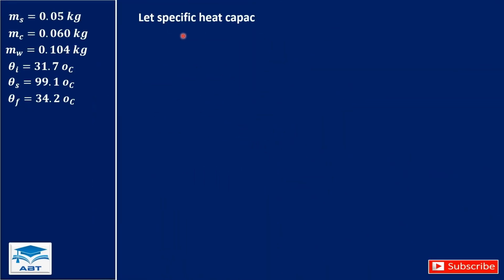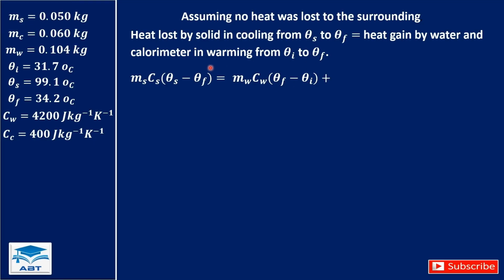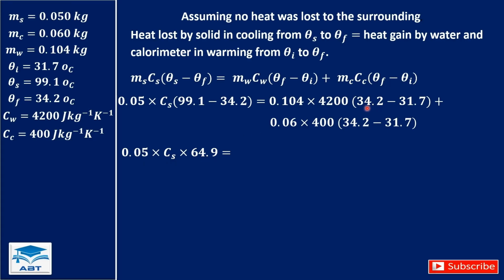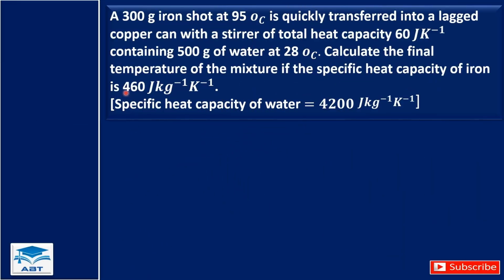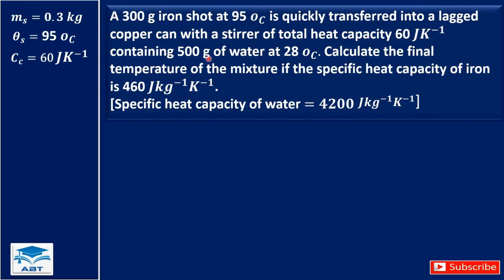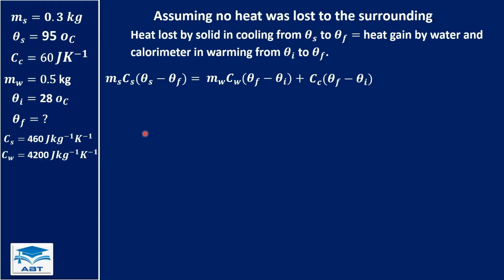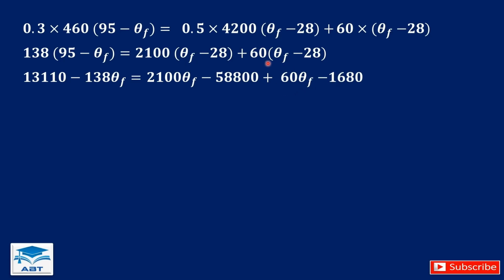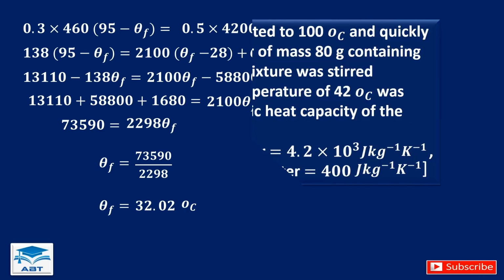Experiment to Determine the Specific Heat Capacity of a Solid by the Method of Mixtures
Welcome to our science experiment video! In this tutorial, we demonstrate how to determine the specific heat capacity of a solid using the method of mixtures. This experiment is a fundamental part of thermodynamics and physics, providing a hands-on approach to understanding heat transfer and specific heat capacity.
The procedure involves heating the solid to a known temperature and then immersing it in water contained in a calorimeter. By measuring the temperature change of the water, we can calculate the specific heat capacity of the solid using the principle of conservation of energy.
Throughout the video, we provide step-by-step instructions, detailed explanations of each stage, and tips for accurate measurements and calculations. Whether you're a student, educator, or science enthusiast, this video will help you understand and conduct the experiment successfully.